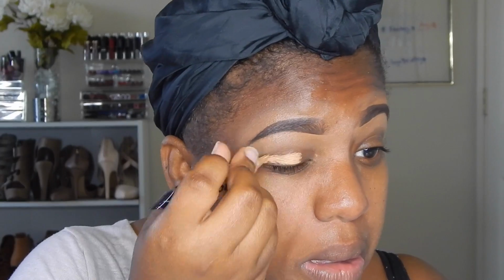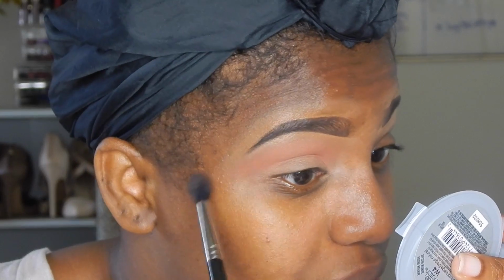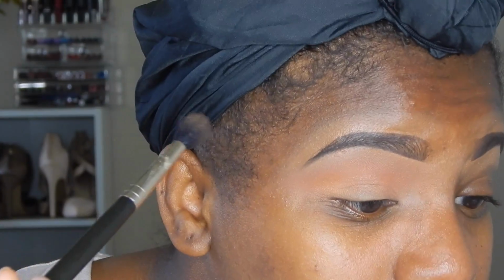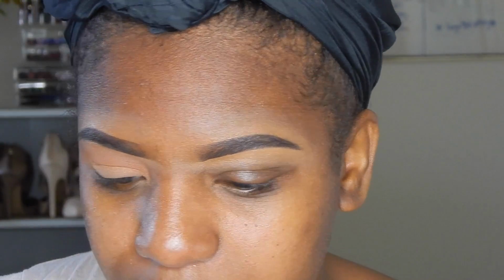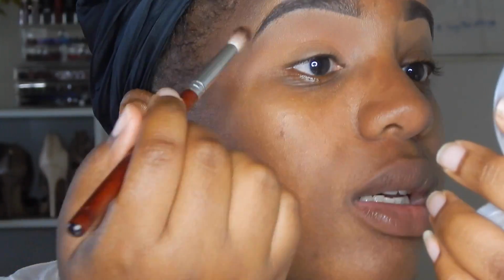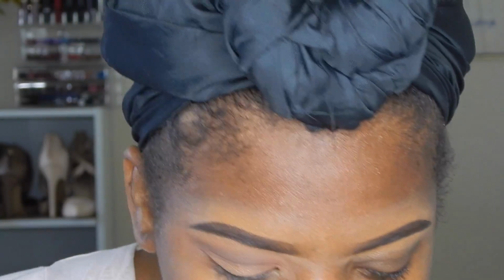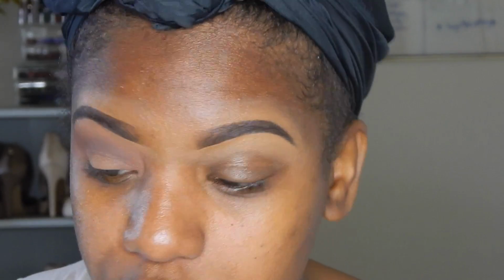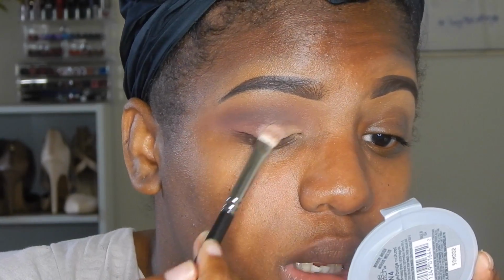WTF!! NEW REVIEW ON SUBCULTURE PALETTE | TRUE DISRESPECT ABH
SAVE 15% CODE: JACKIE

CODE: JACKIEA save 20%